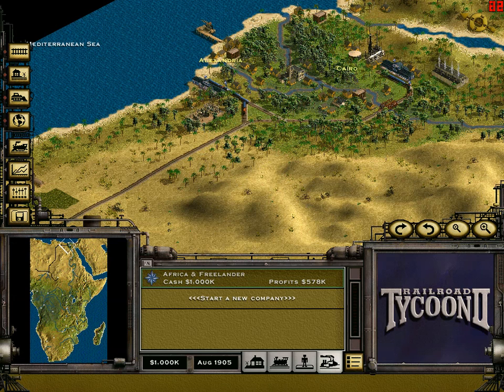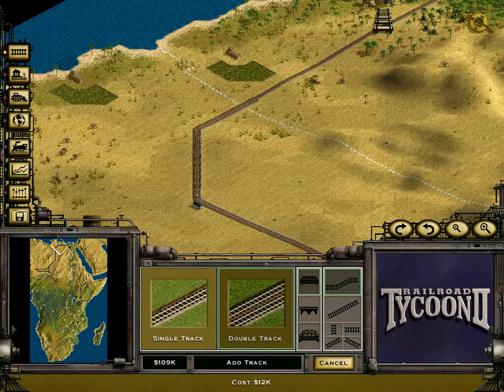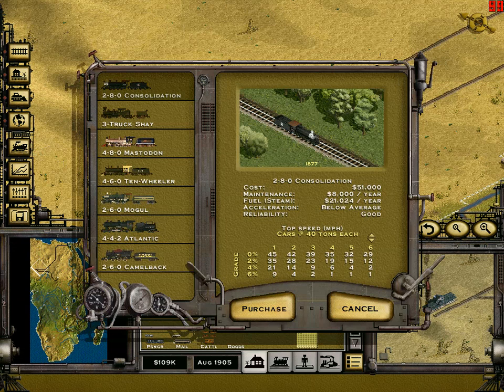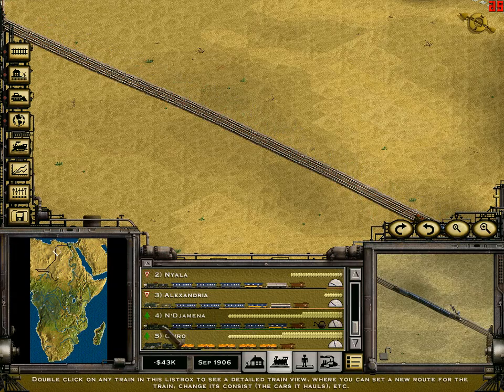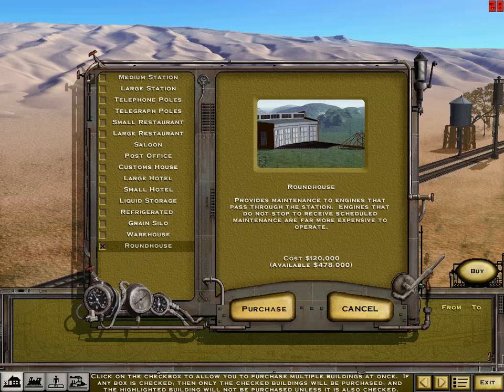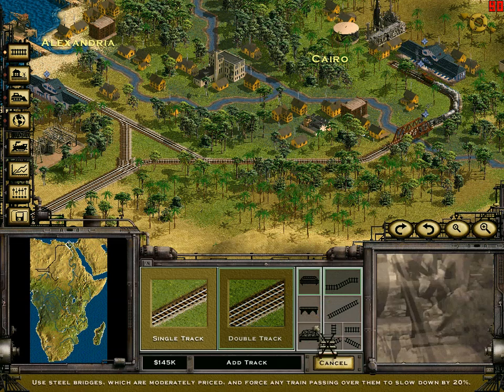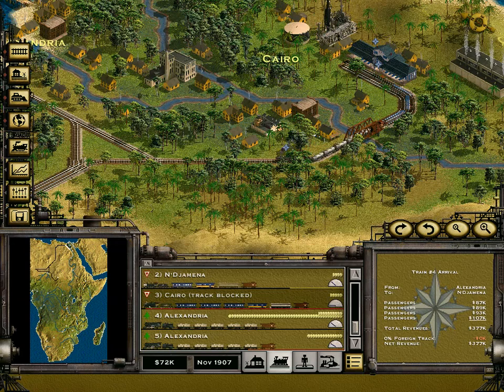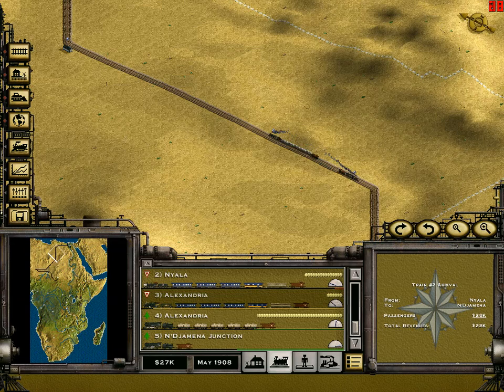Let's Play RT2 | E12: Cairo to Cape Town 3; Improvement, investments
Cucumber Salad with Assorted Nuts, in this episode.
Improving our current lines of oil and diesel!